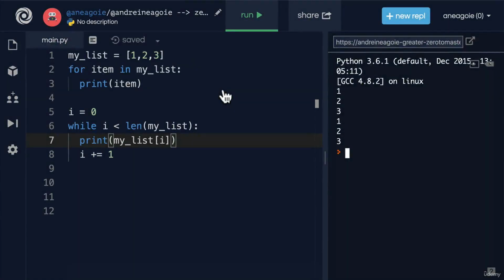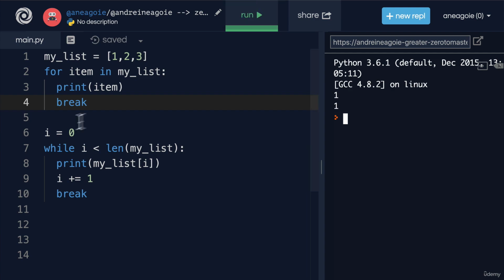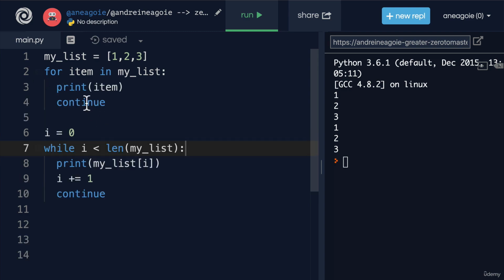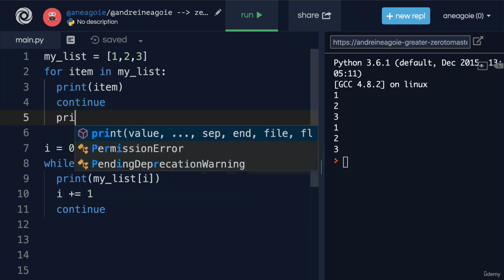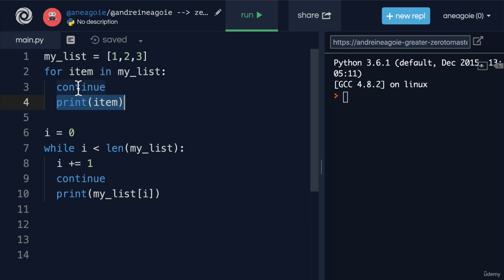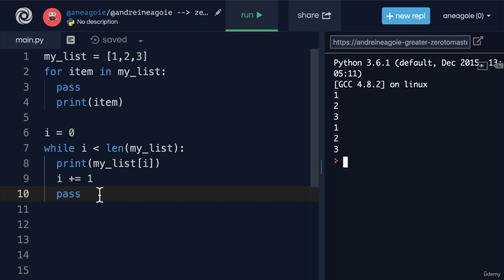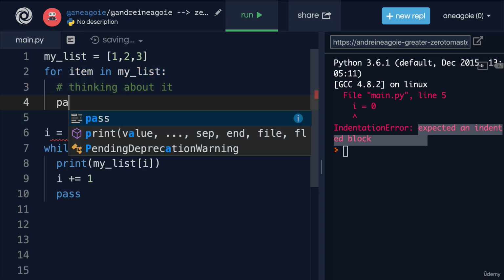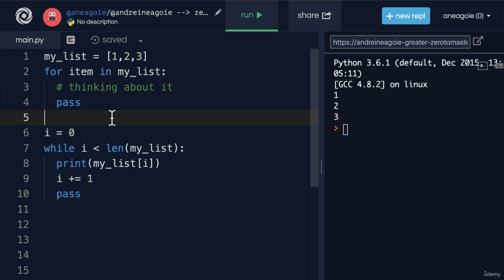017 break, continue, pass